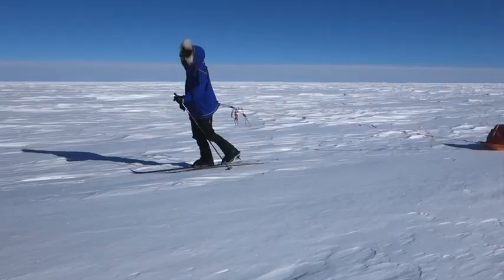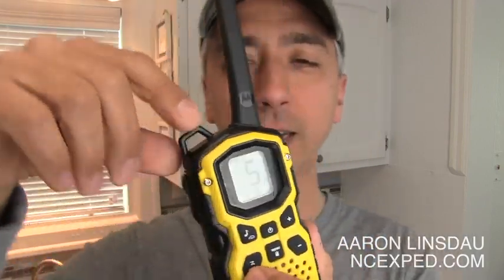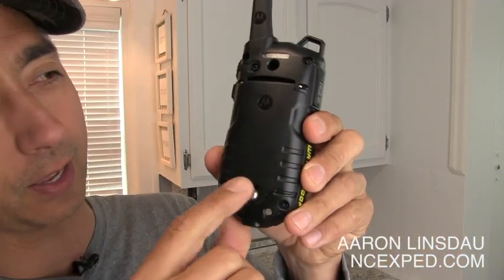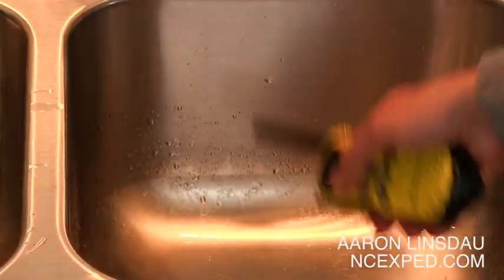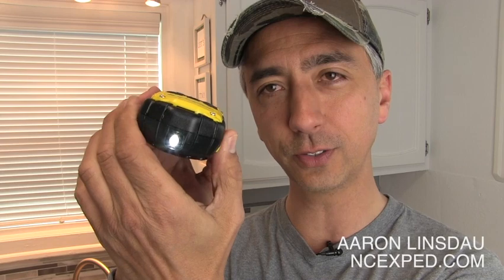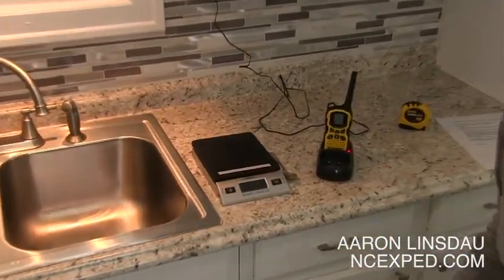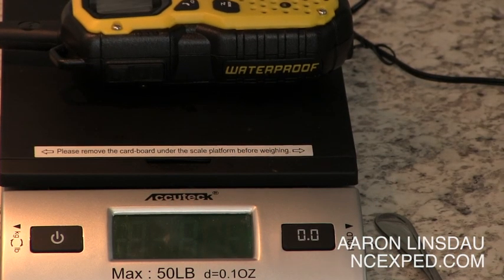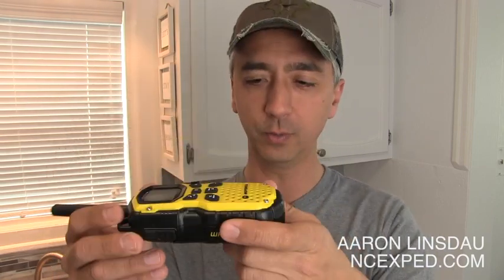Best walkie talkie field radio: Review Motorola MS350R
The Motorola MS350 radio is likely the best regular family radio system (FRS) on the market. Aaron has used this radio in the desert and on Denali to communicate with his teams and listen to weather updates. The rechargeable battery and ability to swap for AA batteries is a huge lifesaver. Also, the radio is quite water resistant - it can handle dunking and it floats. Other less expensive splash-proof versions like the MR350 or MT350 are less expensive options.
They have a theoretical 35 mile range.
Motorola MS350R
Version with volume dial: Motorola MR350R